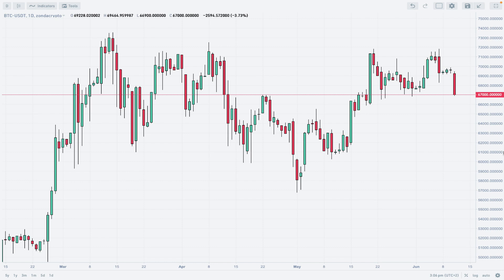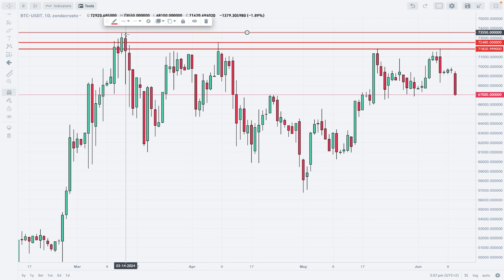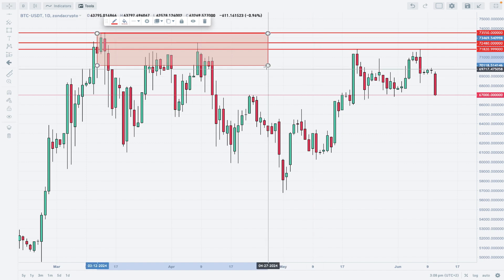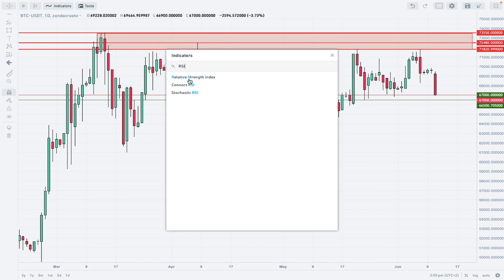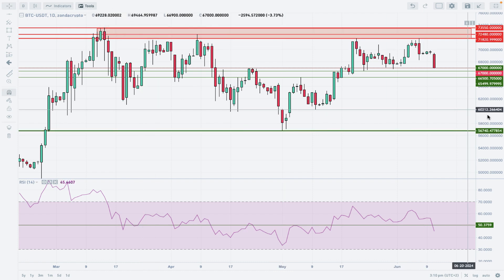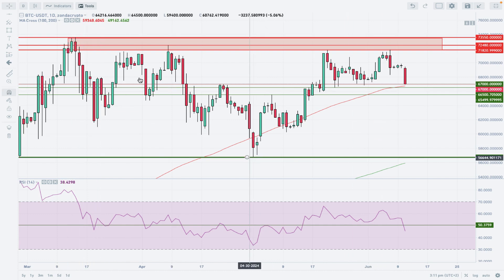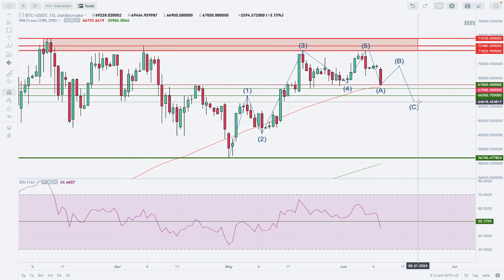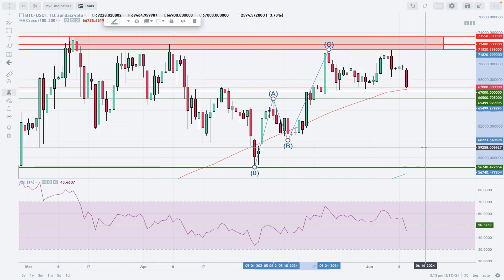BTCUSDT analysis on zondacrypto exchange | Trade More Effectively -11/06/2024